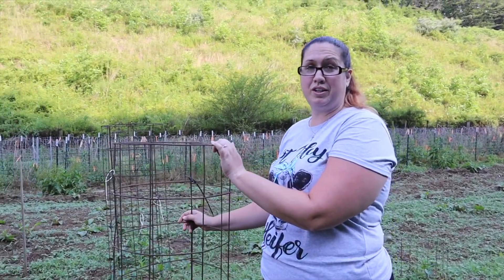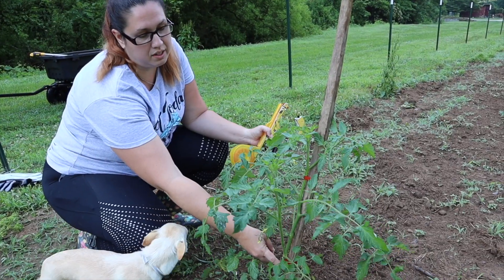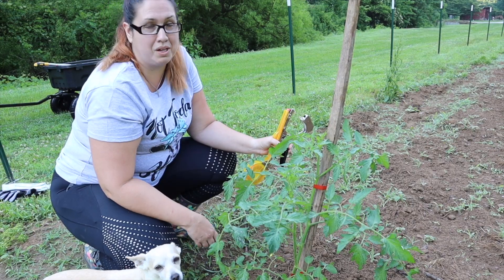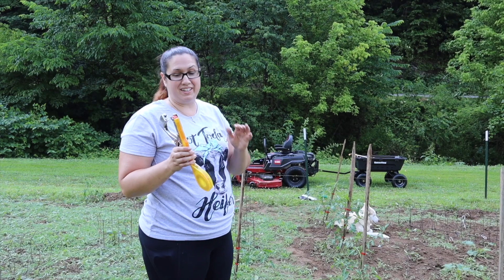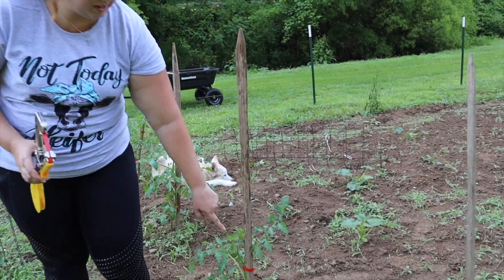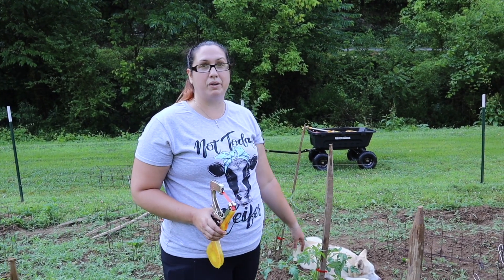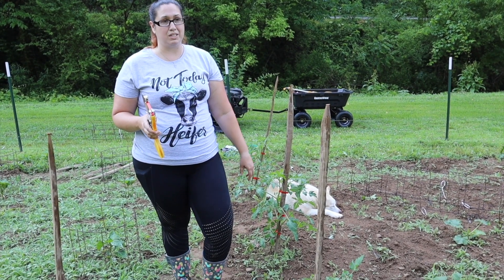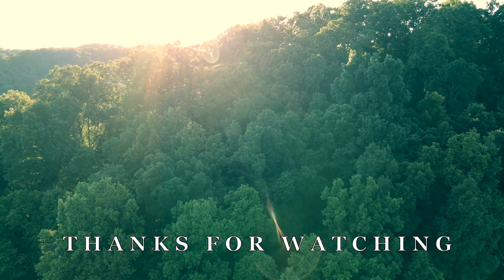New Garden Tool! Trellising Tomato Plants. In the garden trellising my tomato plants w/ my new tool!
Join me in walking my garden and trying out this new trellising tool. Will it work and will I be happy with the overall performance and quality of this tool? Walking my garden and trellising up my tomato plants before they grow out of control. I love my tomato plants and I hope this trellising tool will help keep up my tomato plants.

If you are interested in this tool here is the link.